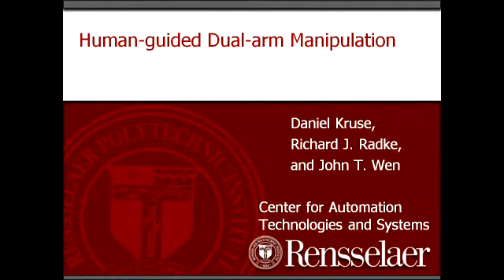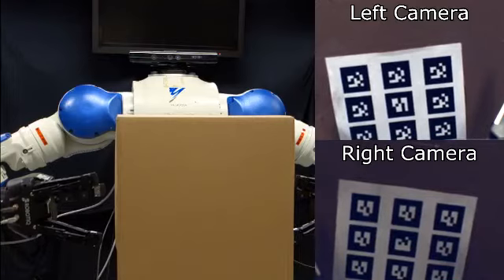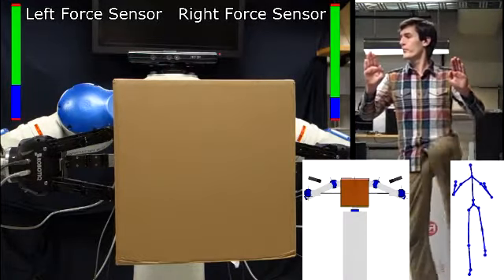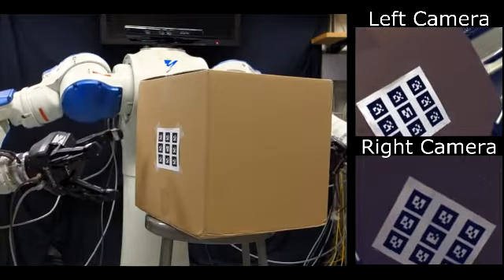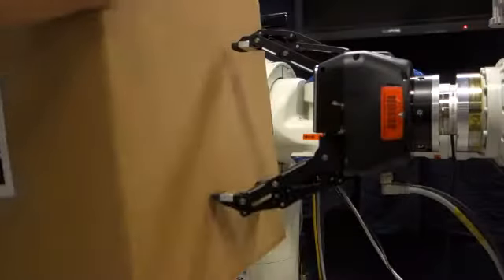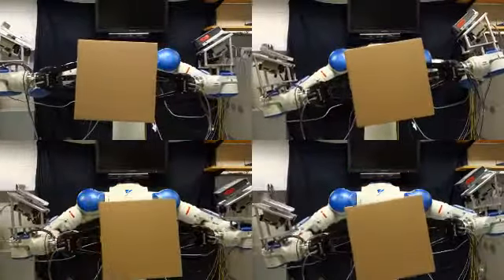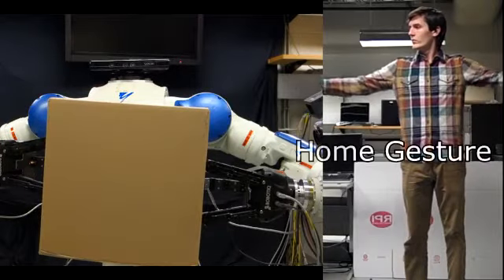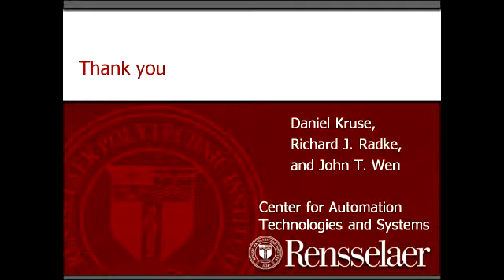Gesture based Two-Arm Manipulation with Kinect (voice annotated)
The voice annotated version of a demonstration of complete vision, robot, force/torque sensor, multi-finger hand, Kinect integration.  Different gestures are used to command the robot to transition between different states: start, pause, stop, home, and release.  All coordination and control programming is done in MATLAB.  Distributed control/communication is through Robot Raconteur Research and Kinect driving performed by Dan Kruse at Center for Automation Technologies and Systems, Rensselaer Polytechnic Institute; advisors: Rich Radke and John Wen.